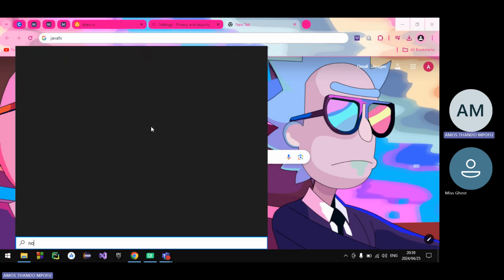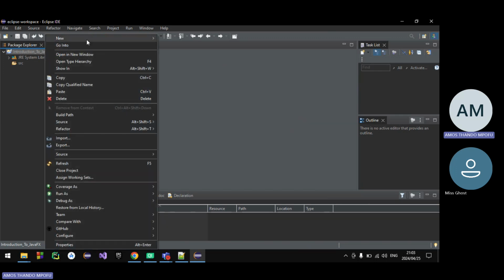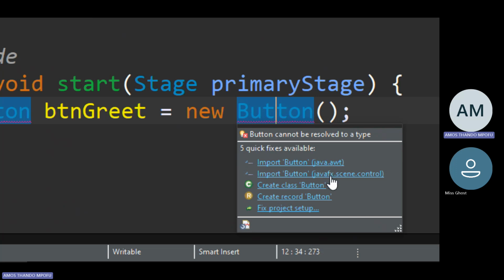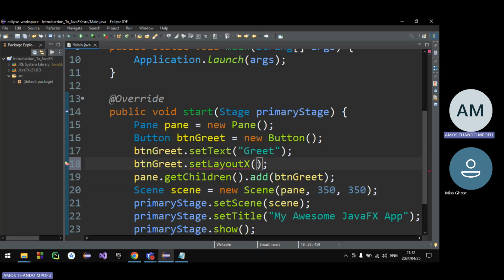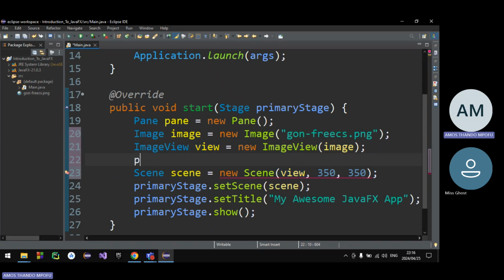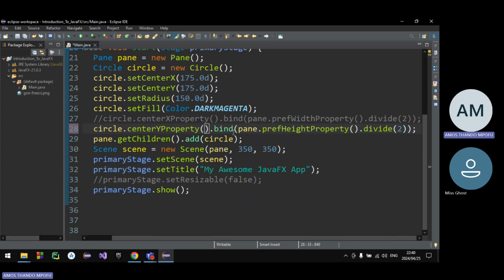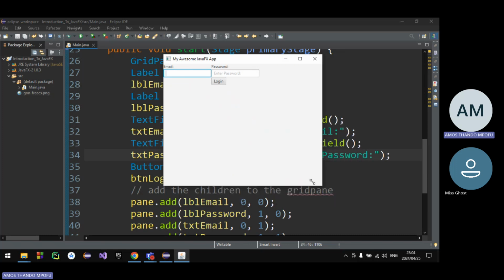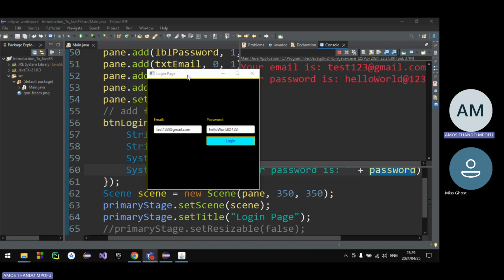JavaFX For Beginners